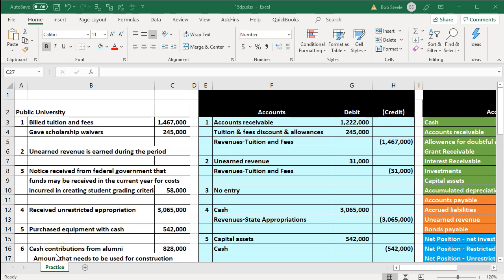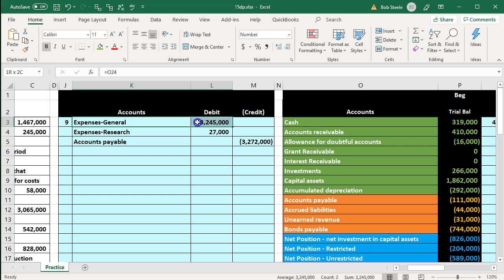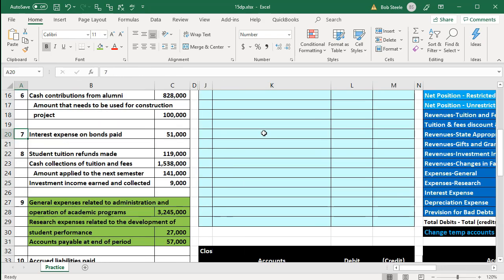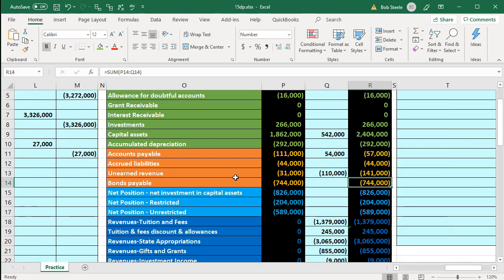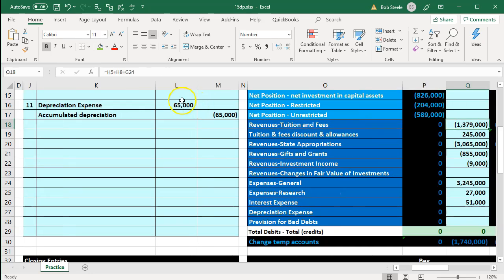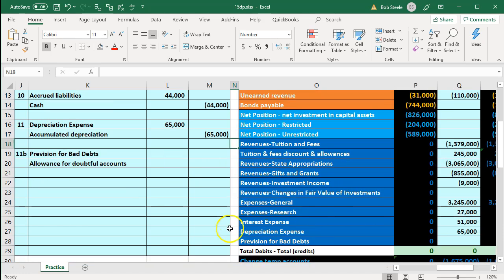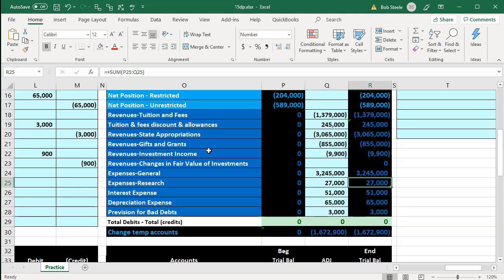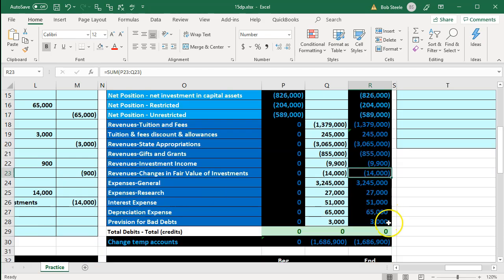Public University Part 2 - Transactions